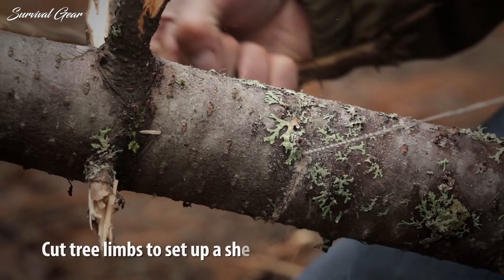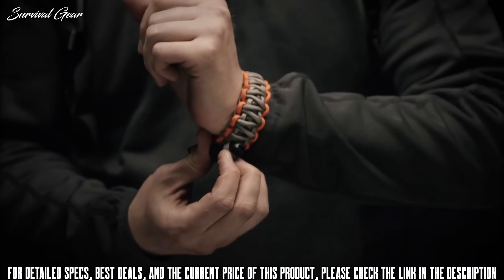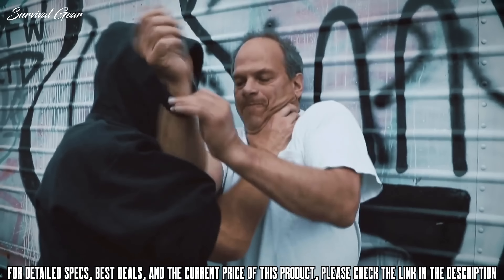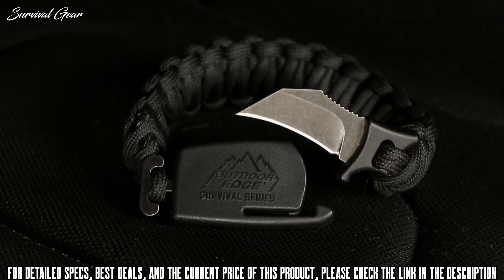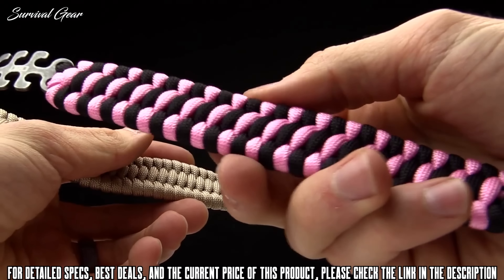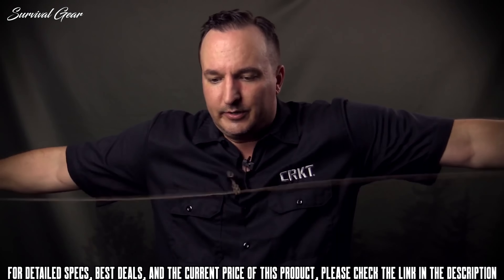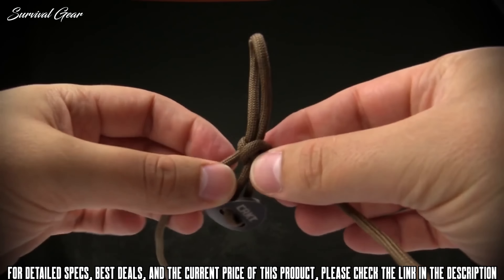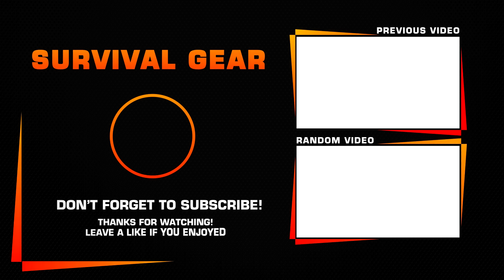TOP 10 BEST SURVIVAL PARACORD BRACELETS 2020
Are you looking for the best Paracord Survival Bracelet of 2020? These are some of the coolest Paracord Survival Bracelets we found so far:

✅1. CRKT Para-Saw Survival Bracelet,
✅2. Gerber Bear Grylls Survival Bracelet
✅3. OUTDOOR EDGE ParaClaw Paracord Survival Bracelet with 1.5 Inch Knife Blade
✅4. CRKT Survival Bracelet Accessory Compass and Firestarter
✅5. Gerber Bear Grylls Survival Lanyard
✅6. CRKT Quick Realese Survival Bracelet
✅7. A2S Protection Paracord Bracelet K2-Peak – Survival Gear Kit with Embedded Compass, Fire Starter, Emergency Knife & Whistle EDC Hiking Gear- Camping Gear
✅8.  The Friendly Swede Trilobite Extra Beefy 550 lb Paracord Survival Bracelet with Stainless Steel Black Bow Shackle, Available in 3 Adjustable Sizes
✅9. X-Plore Gear Emergency Paracord Bracelets | Set of 2| The Ultimate Tactical Survival Gear| Flint Fire Starter, Whistle, Compass & Scraper | Best Wilderness Survival-Kit for Camping/Fishing & More

Special limited offers:
✅2.Prime Student 6-month Trial
Are you looking for the best paracord survival bracelet of this year? Look no further
When you are all alone in the wilderness and you have to use your instincts to survive, a paracord bracelet is quickly going to become your best friend.
So we’ve put together the best  paracord survival bracelets available on the market today. Ranging from the most basic to the ultimate survival bracelet, these are the most superb options money can buy.

bushcraft survival survivalgear best paracord bracelet 2020, best survival bracelet 2020, paracord survival bracelet 2020, best paracord survival bracelet, 2020 paracord bracelet.